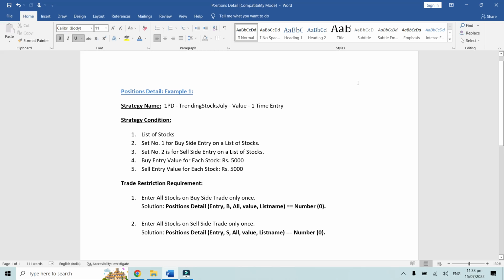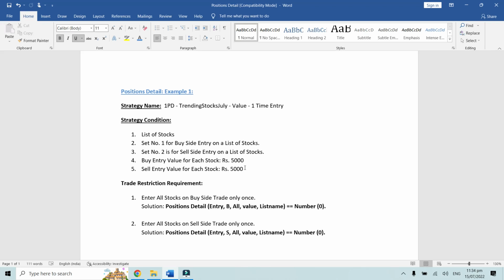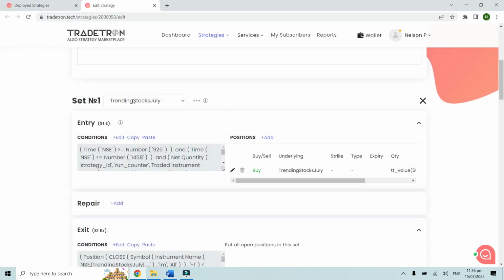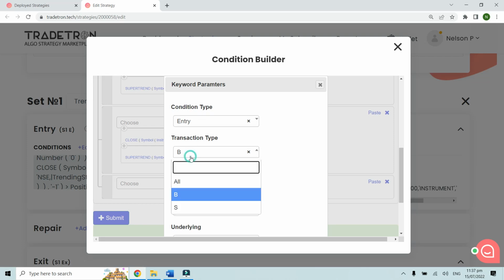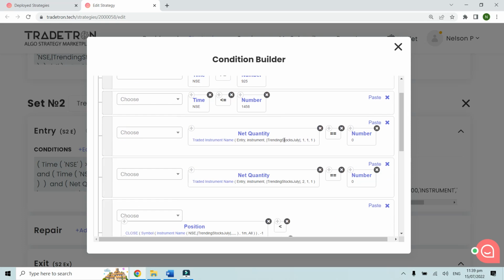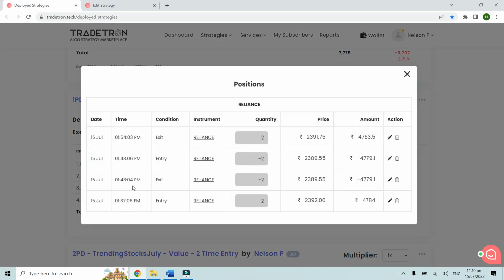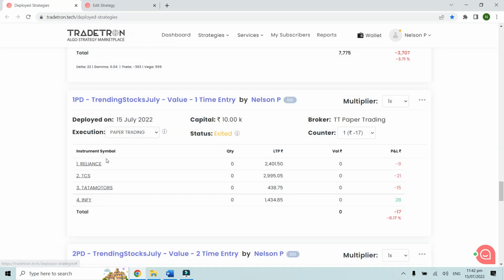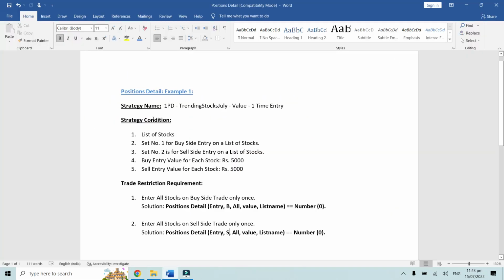Automating Single Buy & Sell Trades for Stocks List Using Tradetron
Welcome to The Gateway of Investment! In this tutorial, we’ll show you how to configure a strategy on Tradetron to take exactly one buy trade and one sell trade for each stock in your selected list. Simplify your trading process with this step-by-step guide to creating a robust algorithmic trading setup.

What’s Inside:
✅ Configuring Positions Detail Value (Eg: 1) in Tradetron.
✅ Setting up conditions for a single buy and sell trade per stock.
✅ Practical tips for managing your strategy efficiently.

If you're new to algorithmic trading or want to explore automated trade execution, this video will give you the tools you need to succeed.

💡 About the Channel:
The Gateway of Investment: A Path to Financial Well-Being.
Our mission is to help you achieve your financial goals by providing insights into investments, trading strategies, and financial tools. Investing is about turning dreams into reality—join us to make informed decisions and grow your wealth.